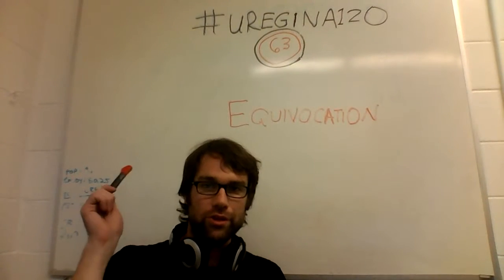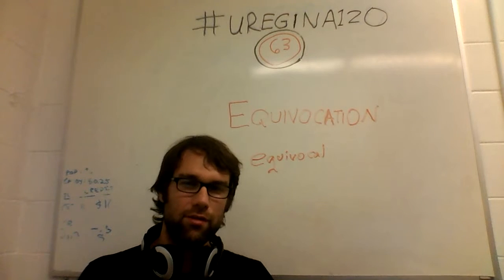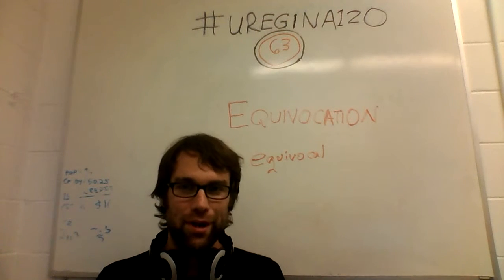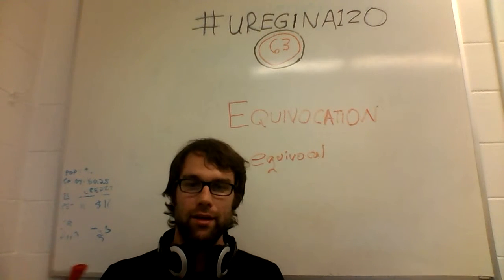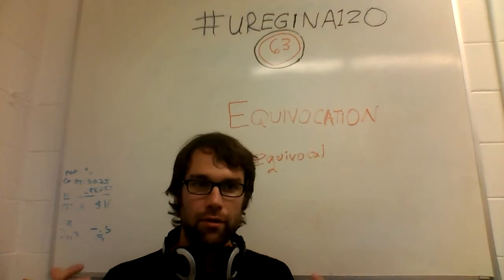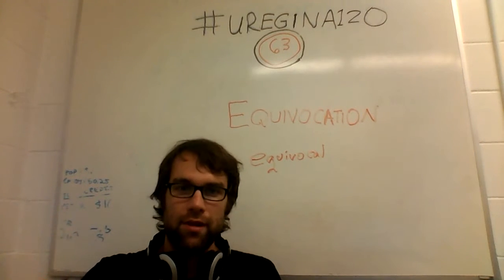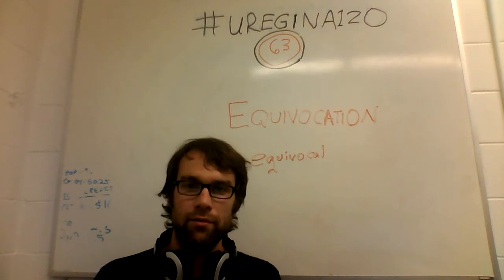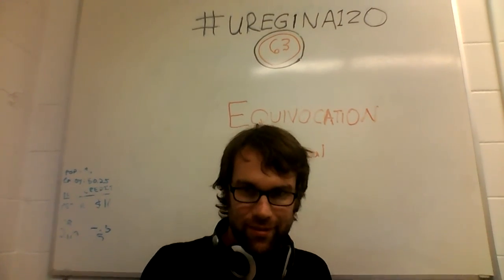uregina120 - #63 - Equivocation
Who's on first?

bitcoin: 1DfVCdrmUd3kuUMMayHvd6AEMtP6ZNNwvo